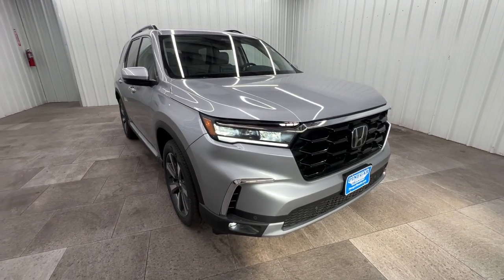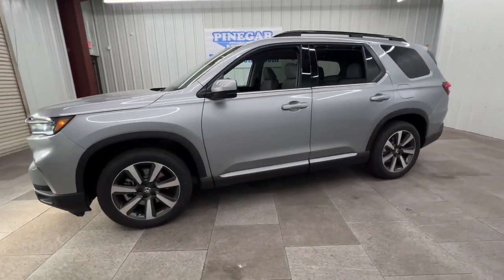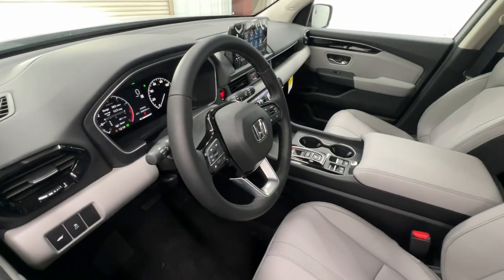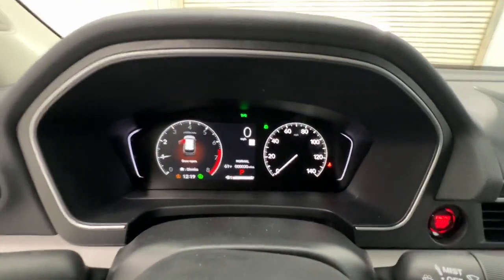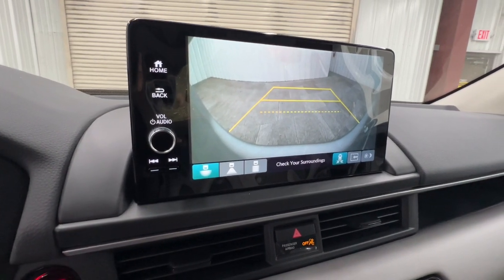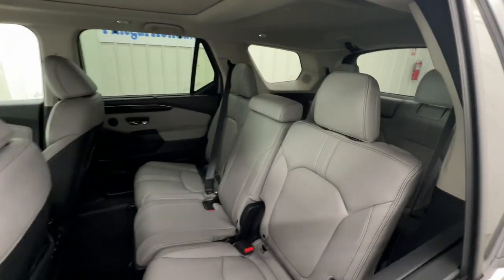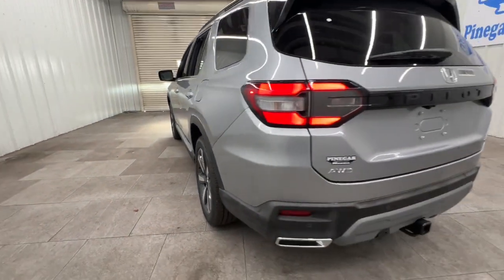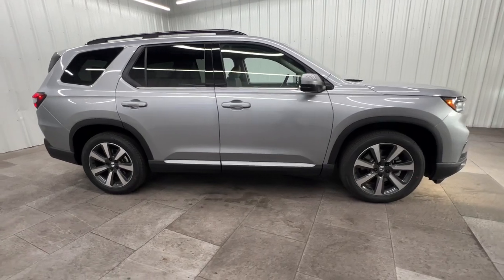2025 Honda Pilot Touring Springfield, Nixa, Ozark, Republic, Branson MO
New 2025 Honda Pilot Touring available at Pinegar Honda located in 3520 S Campbell St, Springfield, MO, 65807.
Stock#: 25-0508 - VIN#: 5FNYG1H79SB072731

Get acquainted with the  2025  Honda Pilot. Take a closer look at this super-capable Pilot. Safe, strong, and refined, it's the go-to SUV for family road trips, cargo hauling, towing, or scenic cruising. With seating for up to eight passengers, a comfortable and spacious cabin, and the latest connectivity technology, it has everything you need to power your adventures. These are just some of the great options this vehicle comes with: Apple Carplay®/Android Auto®, Navigation System, Keyless Entry, Moonroof, Satellite Radio, Premium Sound System, Power Liftgate, Lane Keeping Assist, Back-Up Camera, Fog Lamps. Get ready to have some serious family fun in this spacious and powerful Honda Pilot. Drive it and fall in love.